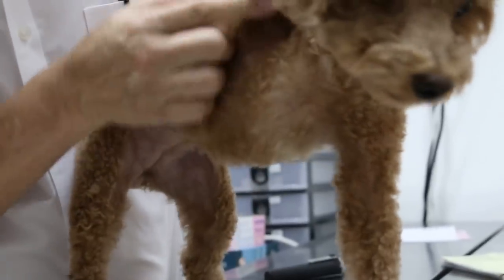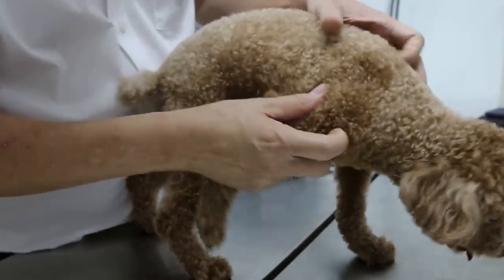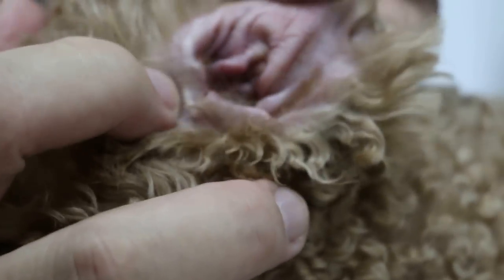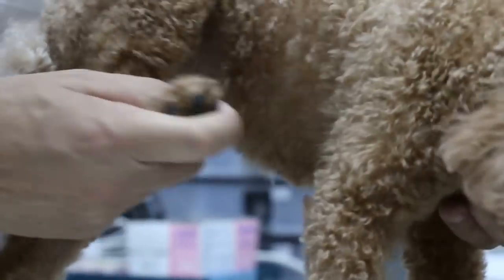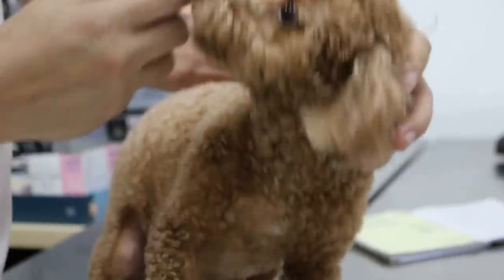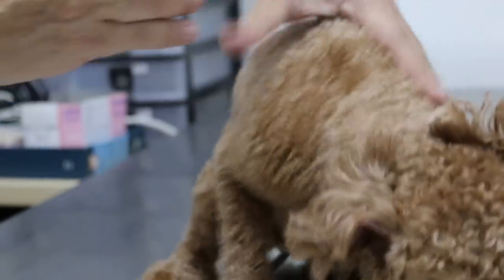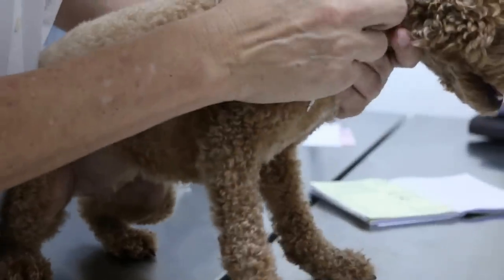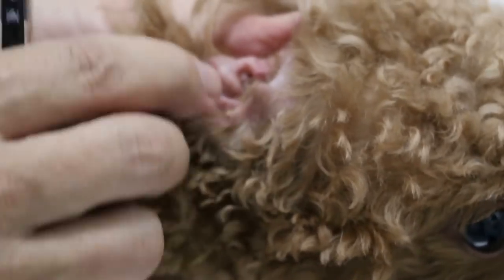A 3-year-old female poodle has itchy armpits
Aug 2016. This 3-year-old poodle has generalised skin disease, probably bacterial. Ear pain can cause itchiness in the flank and scratching of the armpits and neck by the hind legs, as a reflex action.

Solution will be regular ear cleaning with proper ointment or ear surgery to provide ventilation and drainage.